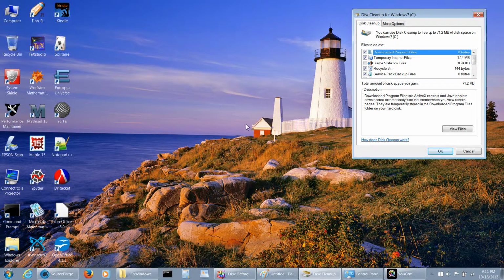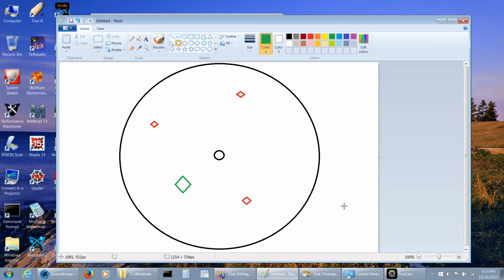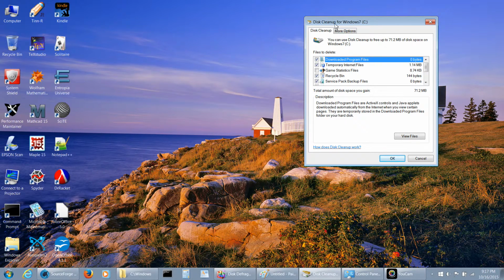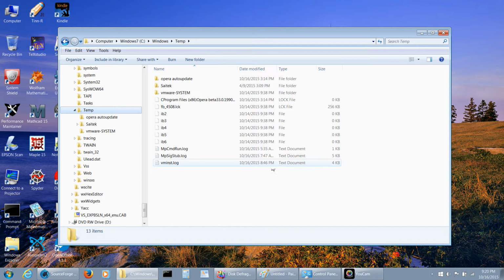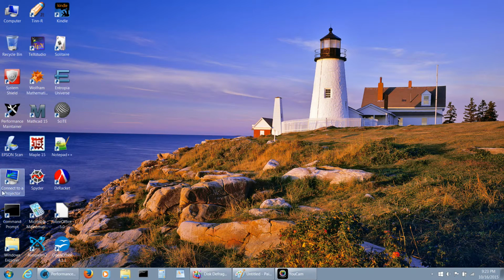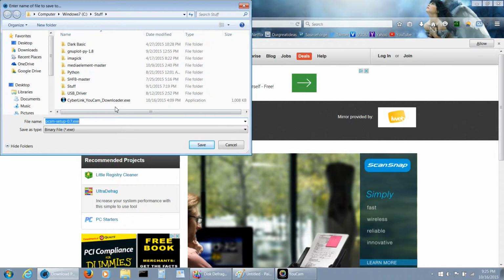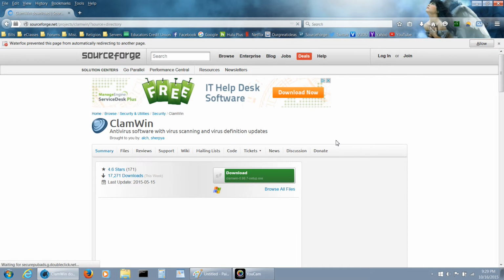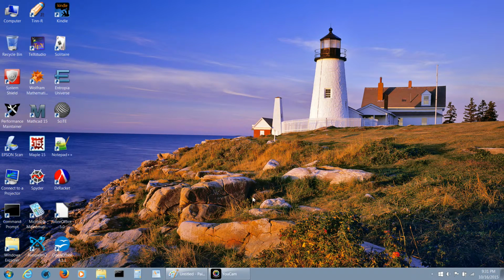maintenance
Video on doing maintenance on your Microsoft Windows 7 computer.